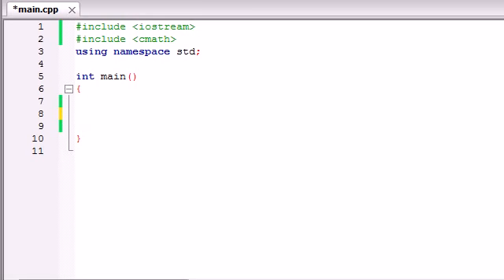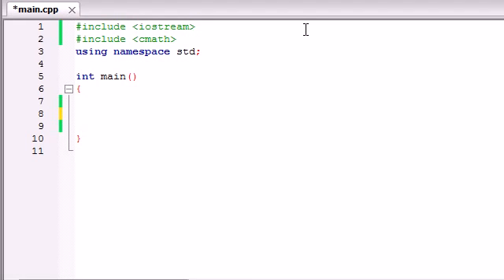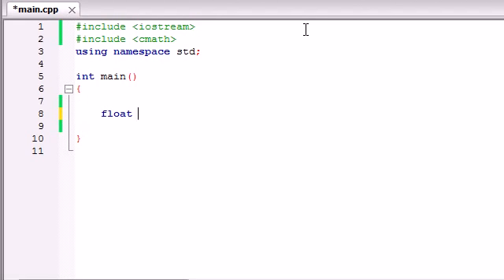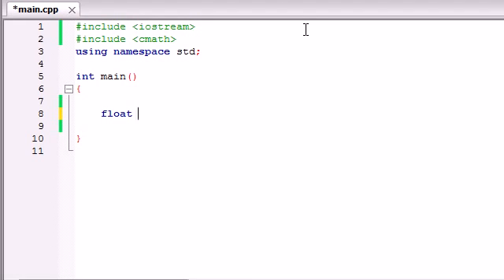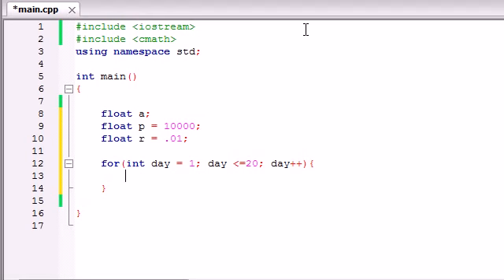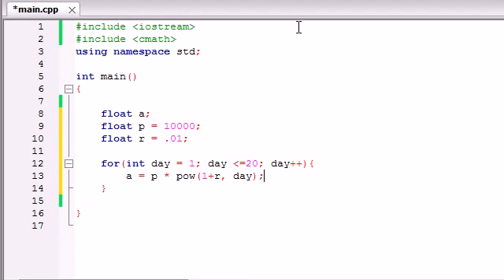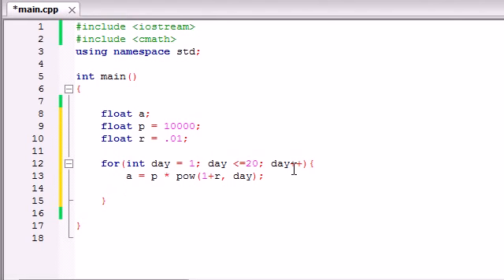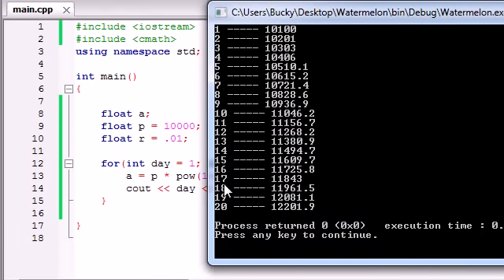C++ Programming - 23 - Making a Stock Market Simulator!